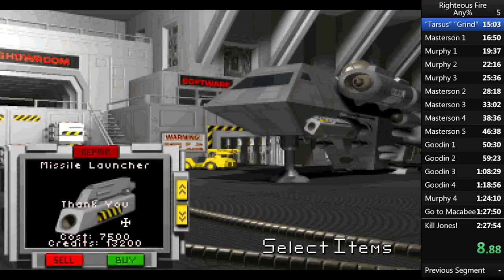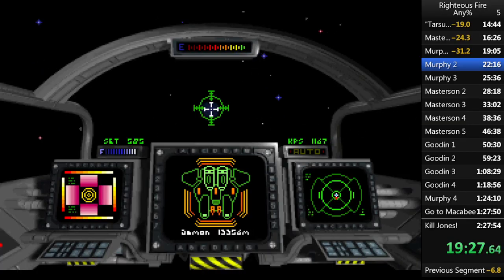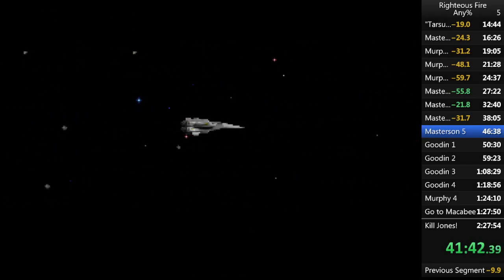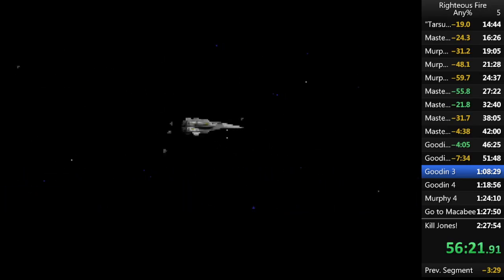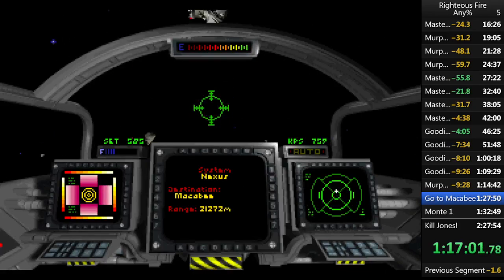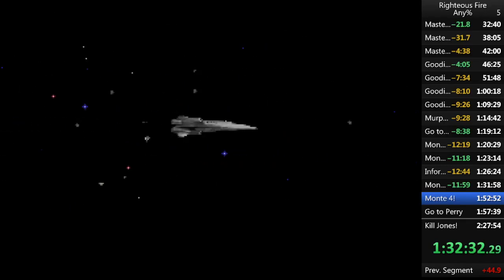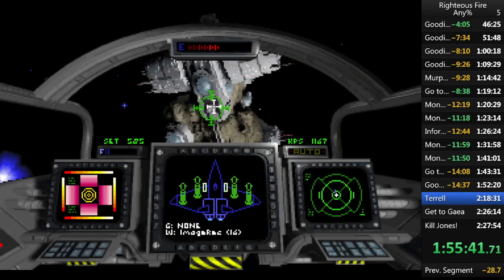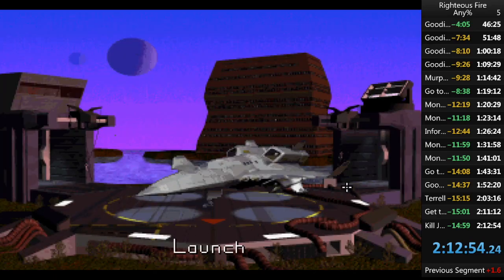Righteous Fire speedrun - 2:12:55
One new trick here: burn-fight-auto. In situations where you have several waves of enemies spawning (Regallis during the "Kill Menesch" mission, Gaea nav 1), get about 25000m away and kill the first wave.  The second wave either doesn't spawn or spawns too far away to deny autopilot.  I did this successfully at Regallis (and then stupidly docked at the station instead of autopiloting to the Troy jump point) , and messed it up at Gaea.

00:00 Hello Intertubers
00:15 "Tarsus" "Grind"
14:57 Masterson 1
16:40 Murphy 1
19:20 Murphy 2
21:43 Murphy 3
24:50 Masterson 2
27:37 Masterson 3
32:55 Masterson 4
38:18 Masterson 5
42:15 Goodin 1
44:50 Goodin 2
52:02 Goodin 3
1:00:33 Goodin 4
1:09:44 Murphy 4
1:14:56 Go to Macabee
1:17:36 Monte 1
1:20:43 Monte 2
1:23:18 Informant 1
1:26:38 Monte 3
1:32:11 Monte 4!
1:40:26 Go to Perry
1:43:45 Goodin 5
1:52:34 Terrell
2:03:30 Go to Gaea
2:11:26 Kill Jones!
2:13:07 Post-run fun